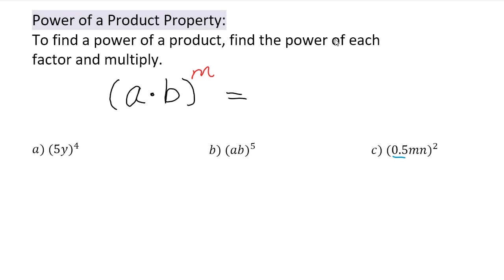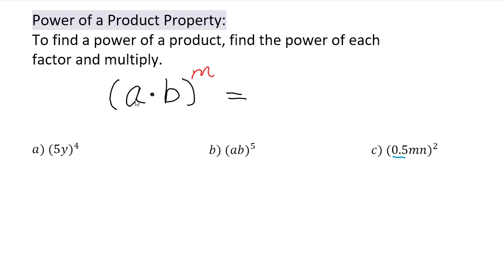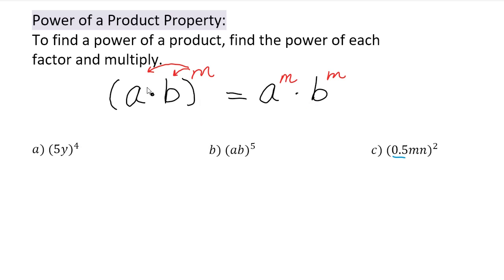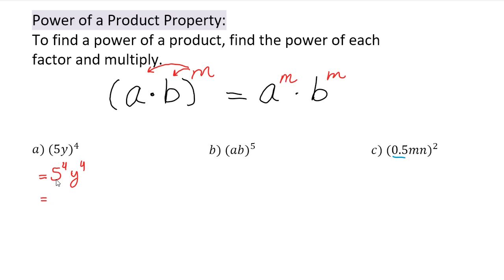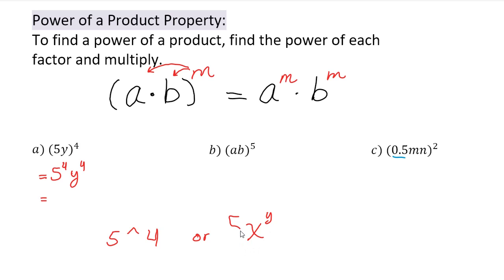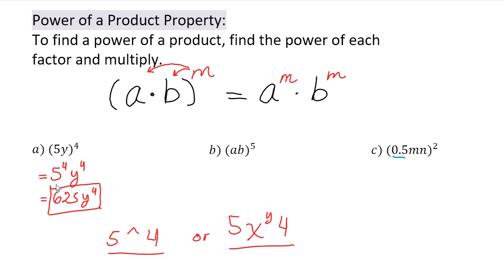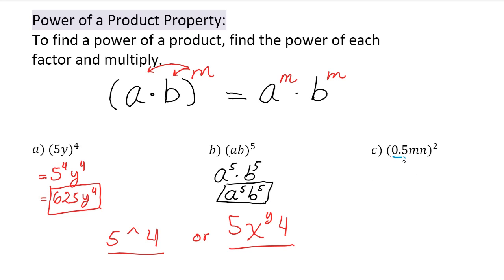[part 3] Power of products examples